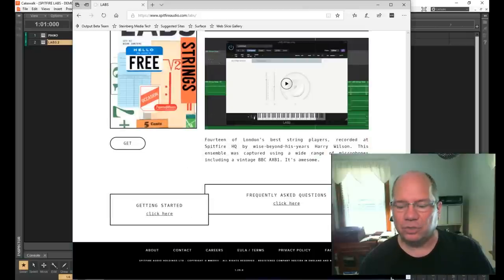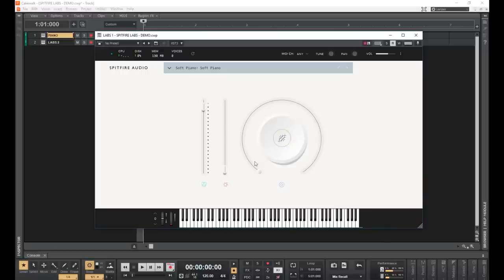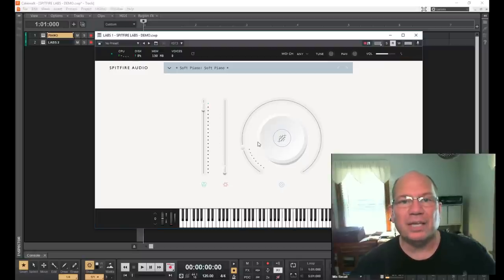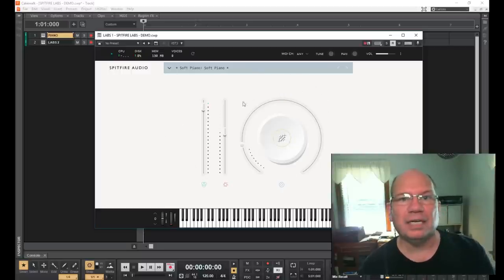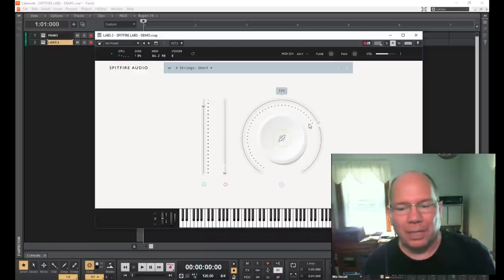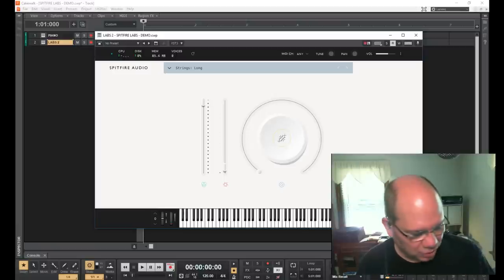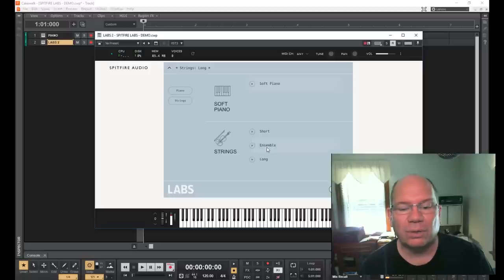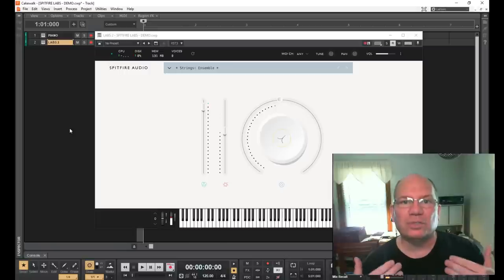Exploring Spitfire Audio LABS Soft Piano and Strings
*UPDATE*

Spitfire Audio over the years has produced some of the most beautiful and cutting edge sample libraries in the industry. These sounds are featured in major motion pictures and many recording projects covering the gamut of musical genres.

In this video I would like to introduce you to Spitfire Audio's LABS (Let's, All Become, Something). This is a very generous effort to provide FREE (as in no cost) LABS patches covering various instruments and audio experiments. The first entries into LABS are SOFT PIANO and STRINGS. These are not just some cut down (in the sense of quality) but focus on simplicity in focusing on specific instruments.

You can learn more about LABS, set up a Spitfire Audio account and start enjoying making music with these amazingly simple but beautiful instruments.

INDEX:
00:00:00  TEASER
00:00:18  SPITFIRE LABS INFO
00:01:12  HOW TO INSTALL
00:03:18  BASIC CONTROLS
00:03:55  PLAYING SOFT PIANO
00:06:27  DYNAMICS AND REVERB
00:10:34  STRING PRESETS
00:10:48  SHORT STRINGS
00:13:14  TIGHTNESS CONTROL
00:15:10   LONG STRINGS
00:19:13   ENSEMBLE STRINGS
00:19:51   RELEASE CONTROL
00:21:13   WRAP-UP